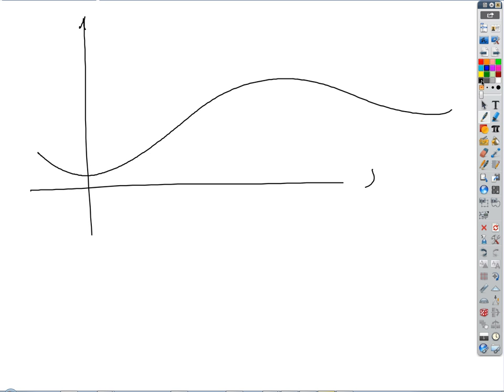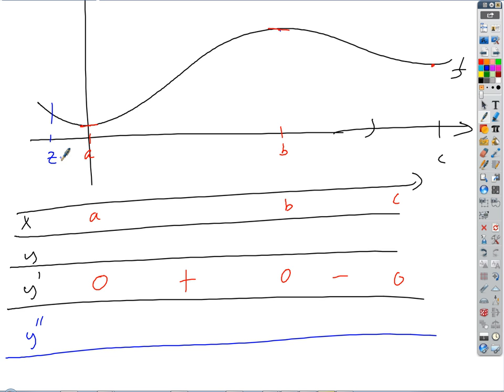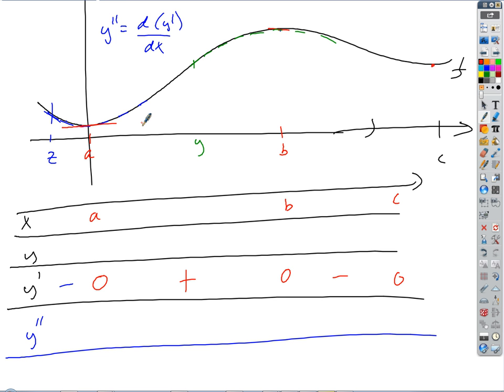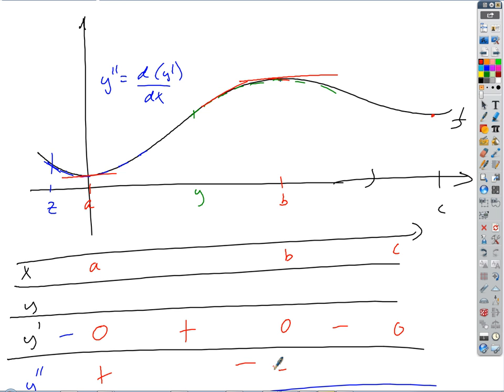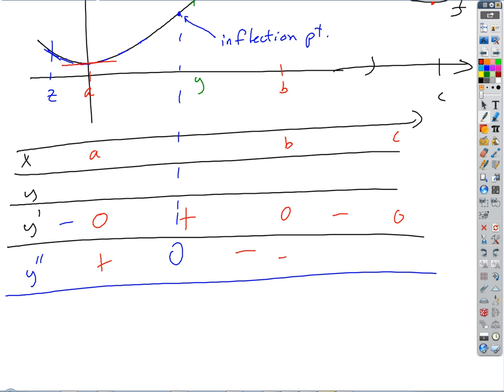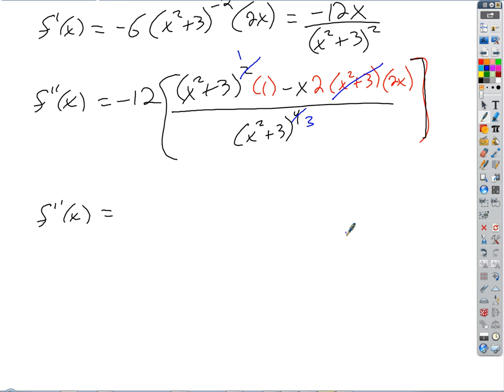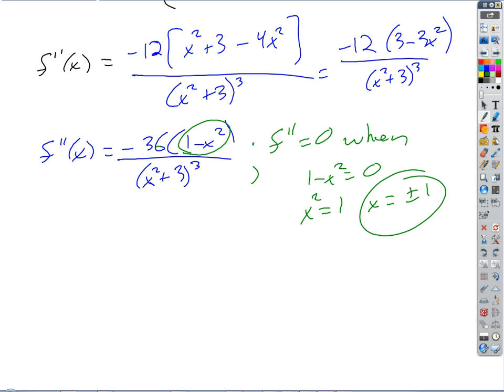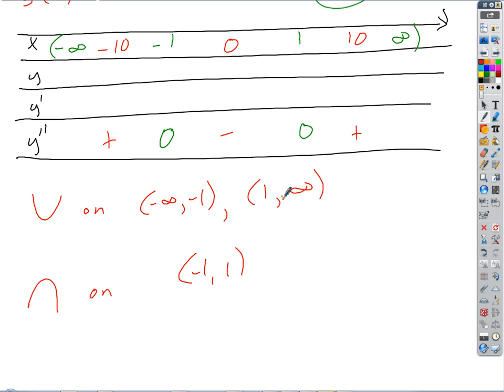2016 12 14 Concavity and the 2nd Deriv Test